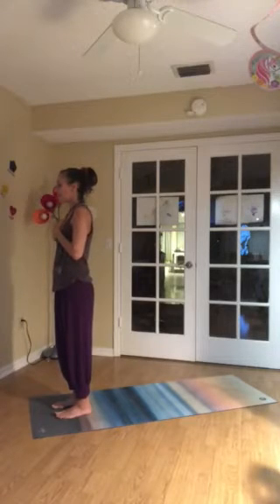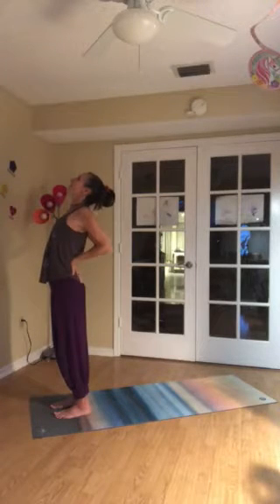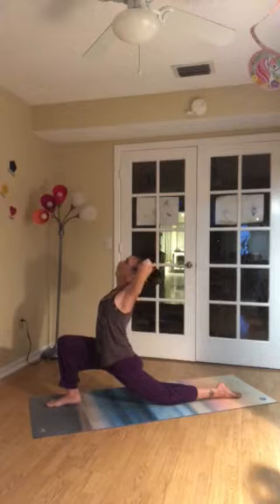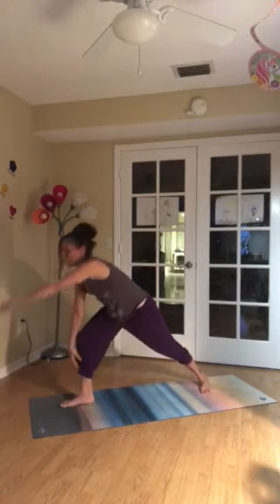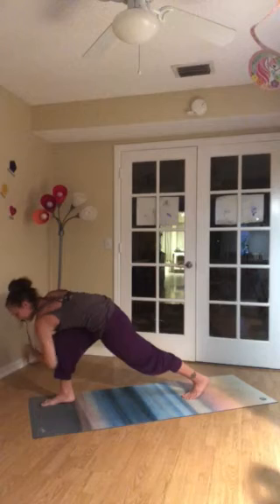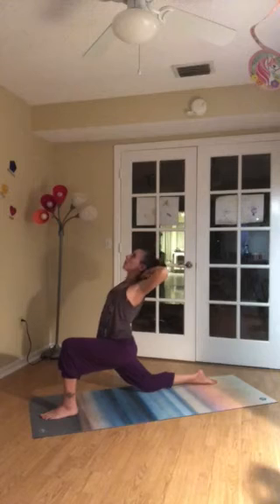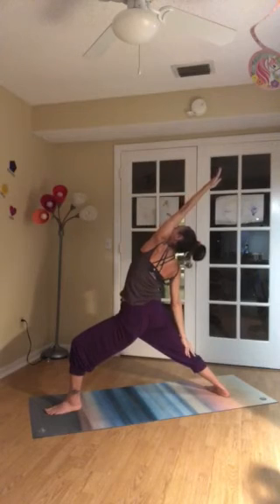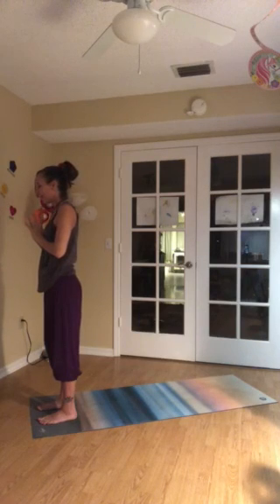mOMent to move Vinyasa sequence 1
This practice is for people who have a regular yoga practice (not for beginners). This organic Vinyasa sequence focuses on 6 movements of the spine which are woven through standing postures in a flow.